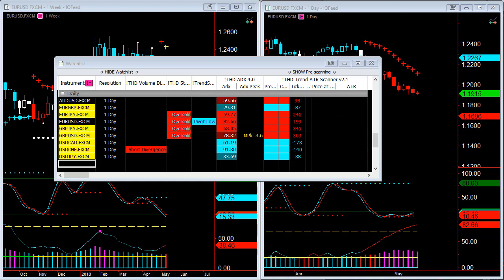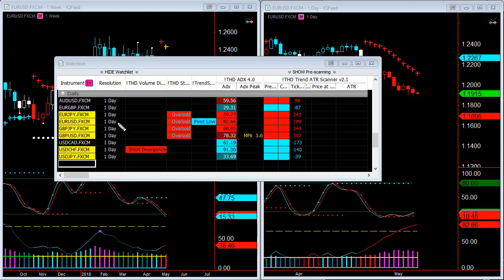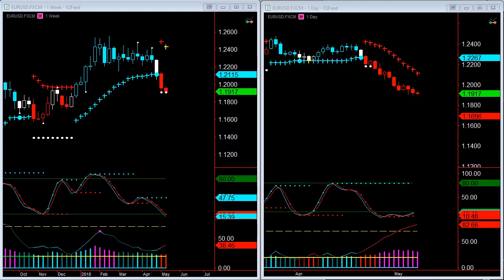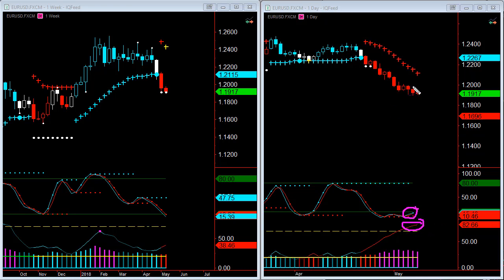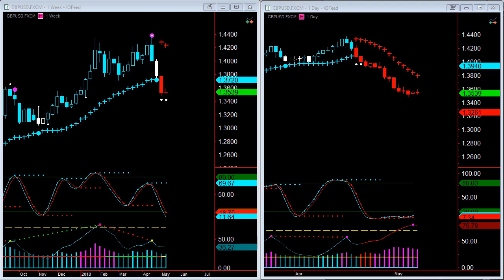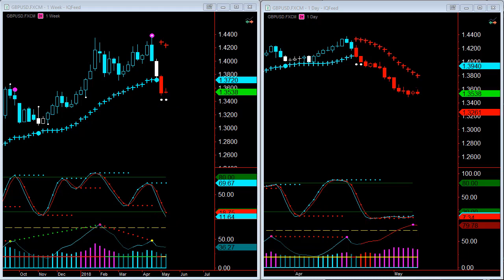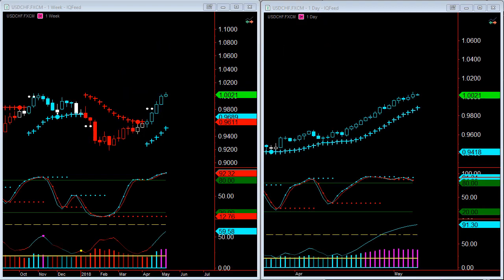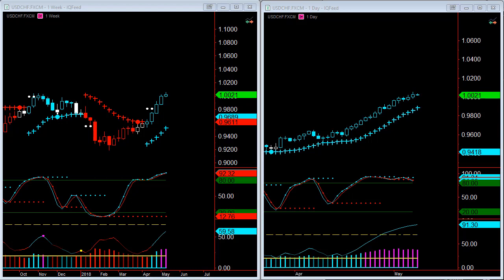Forex Markets that are Overextended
Free practice account The following forex markets are overextended (either oversold or overbought) and will likely retrace back to the ATR in the very near future.

In this video, Gail Mercer, founder of TradersHelpDesk, identifies the forex markets that will likely retrace before continuing in the direction of the trend.

EURUSD

The EURUSD daily and weekly charts show that the EURUSD is oversold using the Stochastics and the ADX is confirming the overextension.  More likely than not, a reversal bar will form indicating a retracement up to the ATR before continuing to the downside.  Additionally, price is at a white dot on the weekly chart, which also indicates a retracement to test for resistance before continuing.

GBPUSD

The GBPUSD daily and weekly charts show this market is oversold, as well.  A magenta peak (pink dot on ADX) has occurred on the daily, confirming that the market will seek an area of resistance that will push price down further.  Similar to the EURUSD, price is at the white dot on the weekly chart, again, confirming that a retracement in the near future is expected.  Additionally, on the GBPUSD, the Bank of England will release the BOE Inflation Report, MPC Official Bank Rate Votes, Monetary Policy Summary and Official Bank Rate on Thursday, May 10th, at 7:00 am New York time.

USDCHF

The USDCHF daily and weekly charts are overbought (using the Stochastics) and the ADX is at 91.30 on the daily.  Plus, as shown in the Multicharts Scanner, volume divergence to the downside has occurred (buyers are evaporating on the highs).  The combination of these indications indicate the USDCHF needs to retrace and find support before continuing with the uptrend.

Traders have the option of counter-trend trading these retracements or simply waiting until find price finds either a resistance area that will push price down, or, in the case of the USDCHF, finds a support area that will fuel another move to the upside.